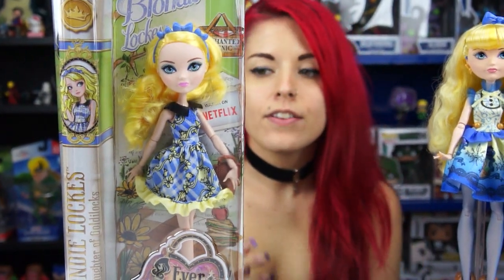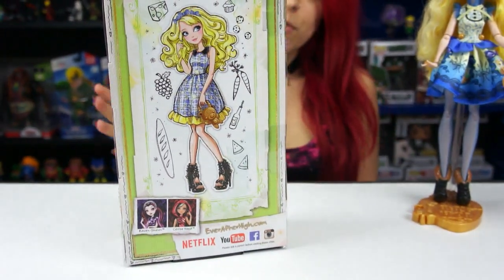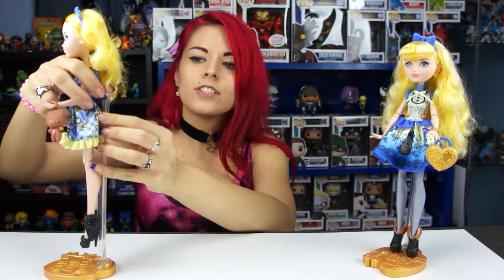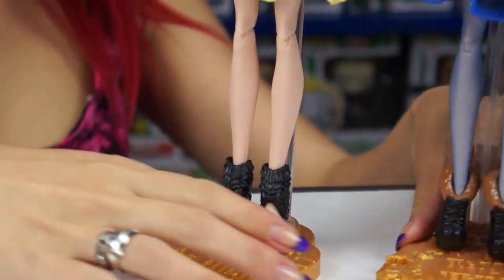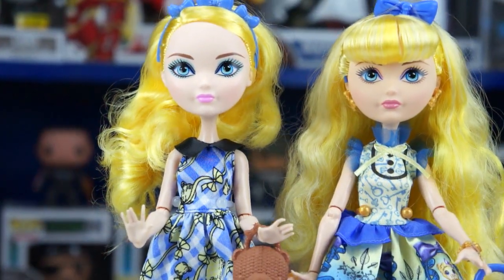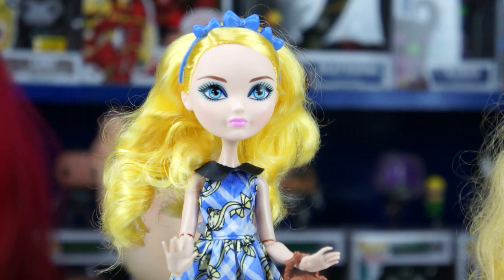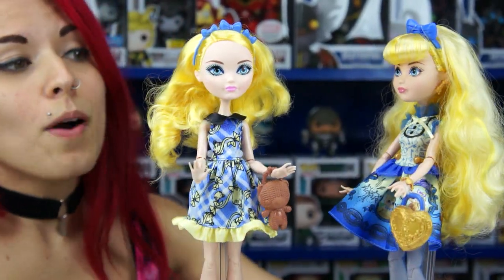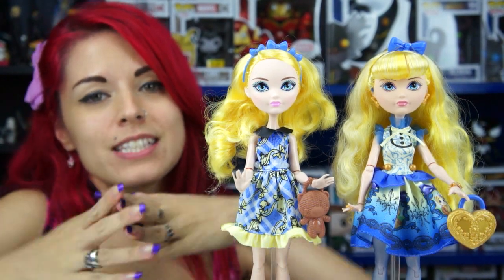Ever After High Enchanted Picnic Blondie Lockes Doll Review and Comparison